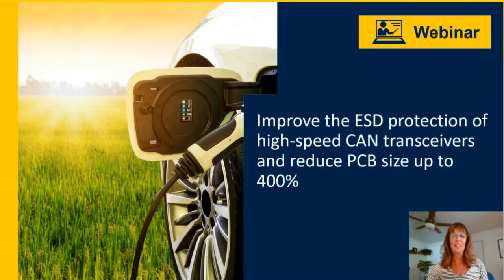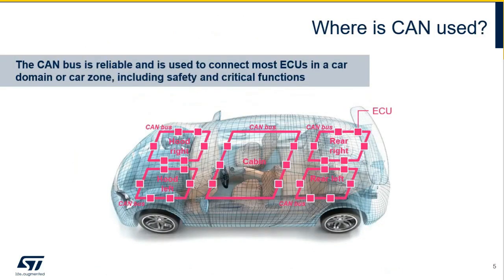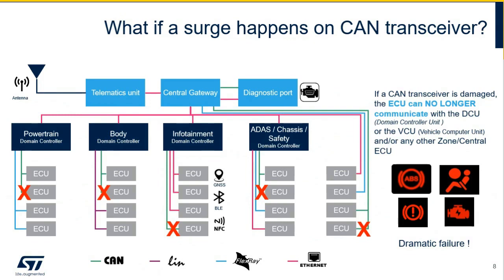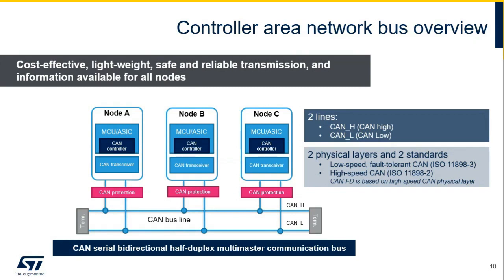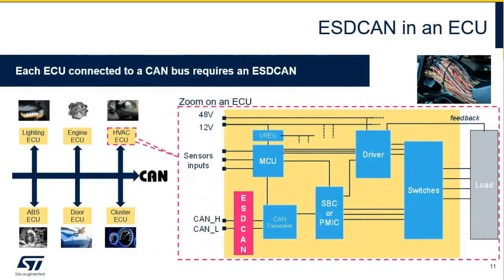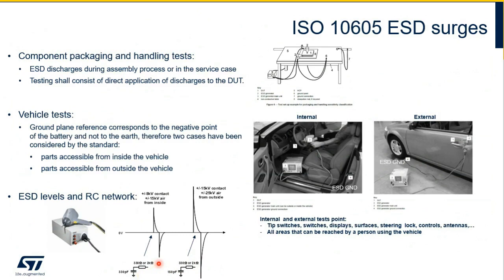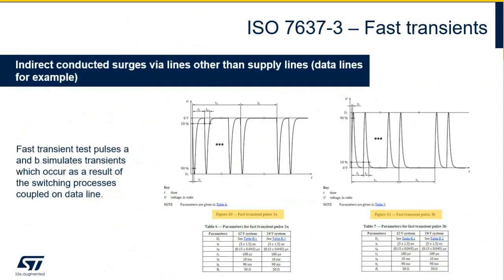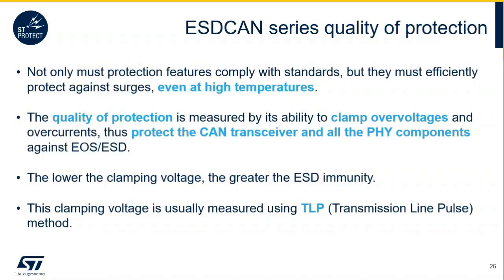Our new miniature TVS devices protect CAN transceivers without compromising the low clamping voltage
Join us for this on-demand webinar to see how our ESDCAN series of transient voltage suppressors (TVS) improves the quality of protection for high-speed CAN and LIN transceivers without affecting the capacitance budget and reduces PCB size up to 400% compared to conventional solutions.

The increased use of electronics in cars deeply modifies the E/E architecture with high-density boards concentrating tens of high-speed CAN or CAN-FD links, requiring highly integrated protection solutions.

We'll explore ST's wide range of AEC-Q101 CAN protection devices for passenger cars (12 V batteries) and commercial vehicles (24 V batteries). Covering fault-tolerant CAN, CAN-FD, LIN and even FlexRay communication protocols, our ESDCAN series ensures reliable, efficient protection that complies with ISO standards.